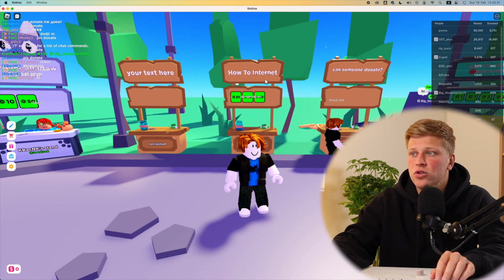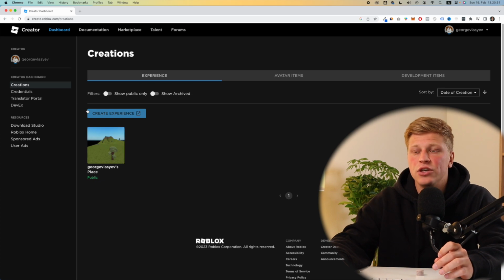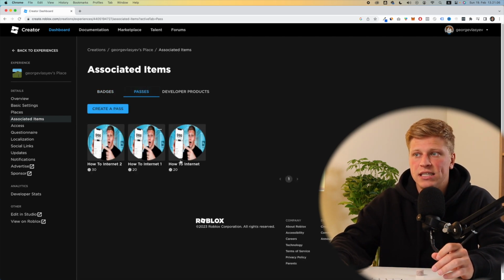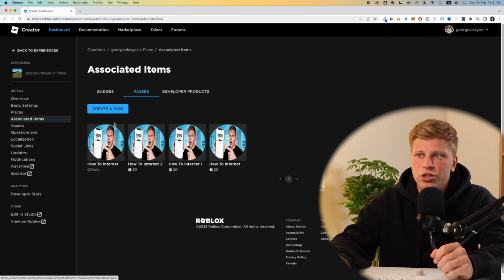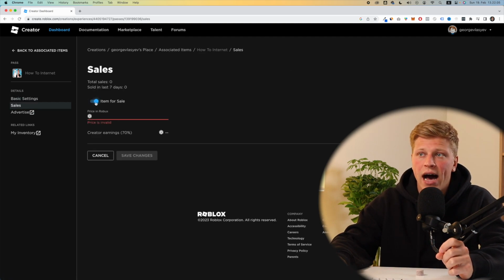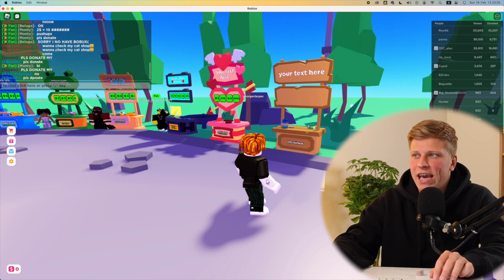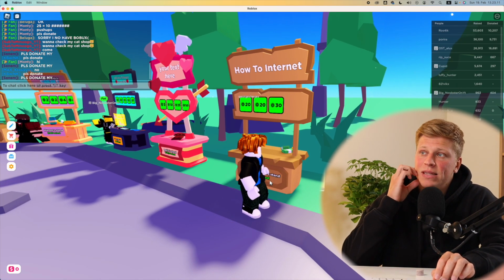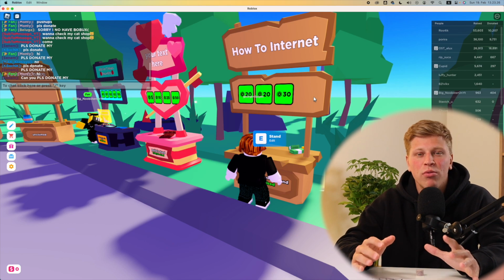How to Get Donation Button in Pls Donate